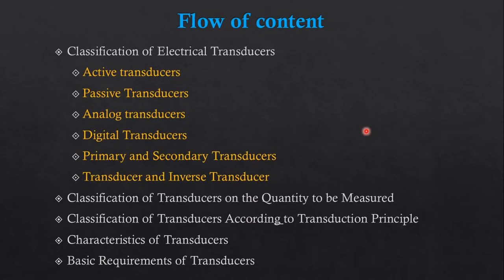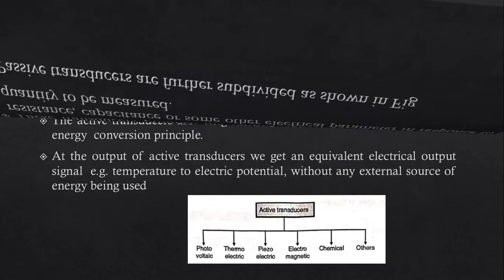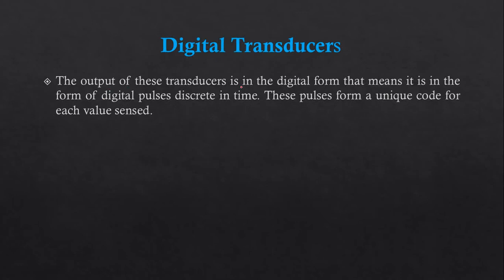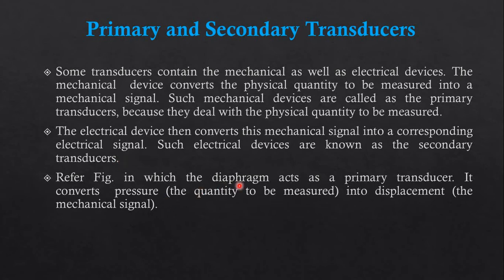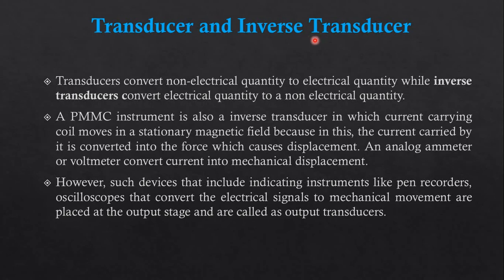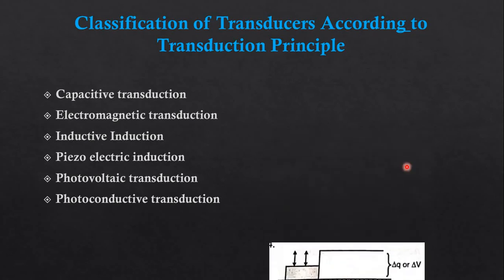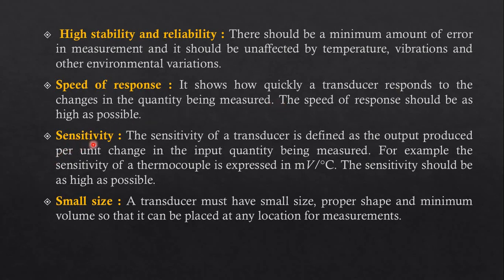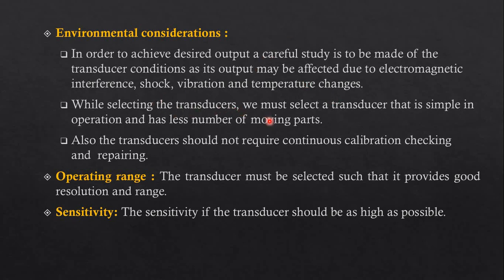II _ 1.4 Transducer | Classification of Electrical Transducer| GTU electrical 7th SEM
Classification of Electrical Transducers
Active transducers
Passive Transducers
Analog transducers
Digital Transducers
Primary and Secondary Transducers
Transducer and Inverse Transducer
Classification of Transducers on the Quantity to be Measured
Classification of Transducers According to Transduction Principle
Characteristics of Transducers
Basic Requirements of Transducers